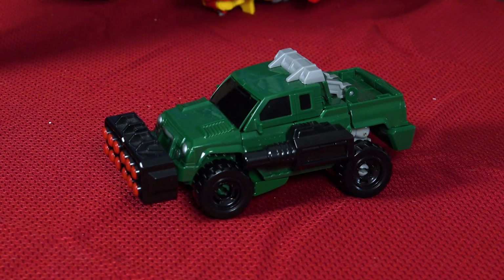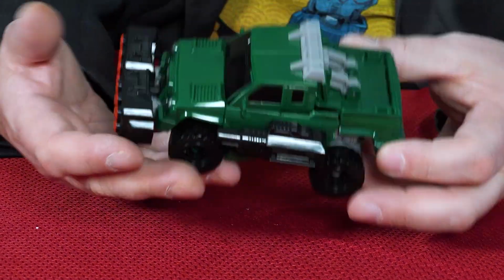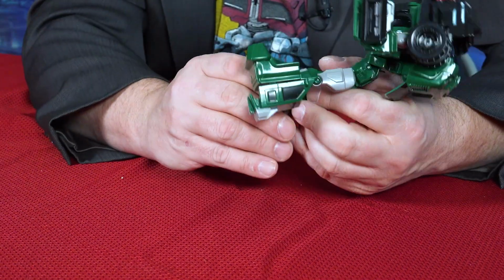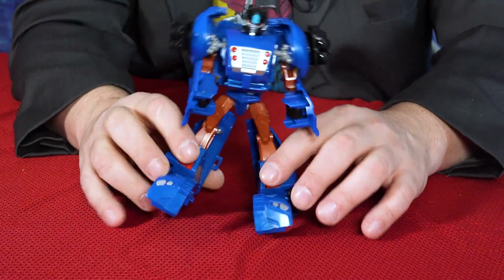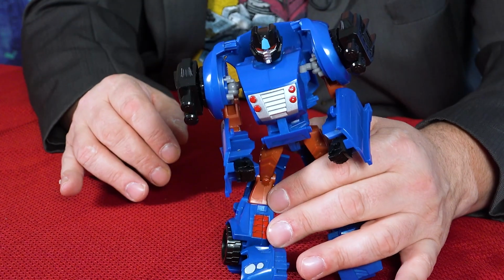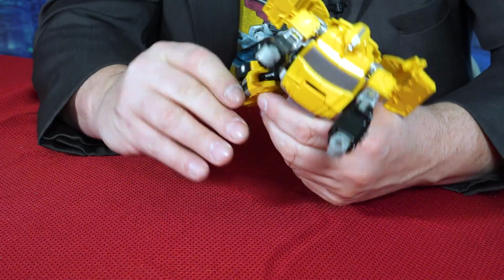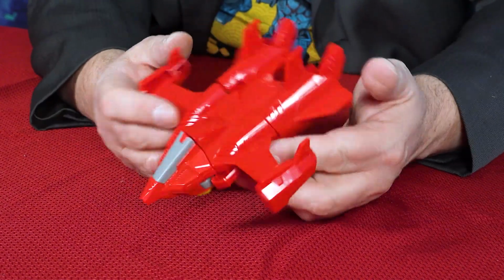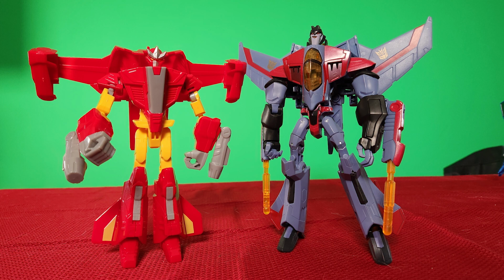4 TRANSFORMERS ANIMATED Knockoffs Review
Transformers Animated was a stylized line of Autobots and Decepticons that was true to the animated show and definitely was a less realistic approach. However, the series was a lot of fun. In this video, Captain Kyle reviews 4 knockoffs that are sized differently than the characters they were based on, plus retooled and in very different colors. These knockoffs of Sentinel Prime, Bumblebee, Ratchet, and Starscream are neat and you may find them a fun addition to your collection.

Made by Weijiang, 3 of these bots are oversized, while one is slightly undersized and remolded. The Sentinel Prime knockoff is green and very well-armed. The Bumblebee knockoff is blue and also features some great weapons. The Ratchet knockoff is yellow and becomes a pick-up truck instead of an ambulance. And Starscream’s knockoff is a very different style of jet in red.

Please note these toys are not official products of Hasbro or Takara, therefore these companies will assume no liability in regard to quality.